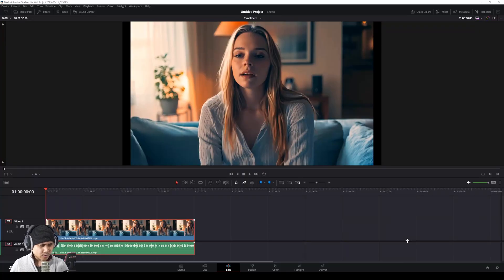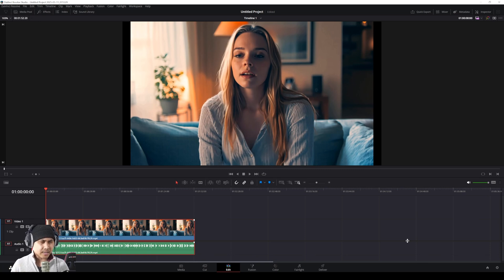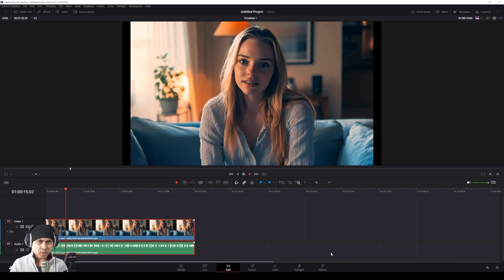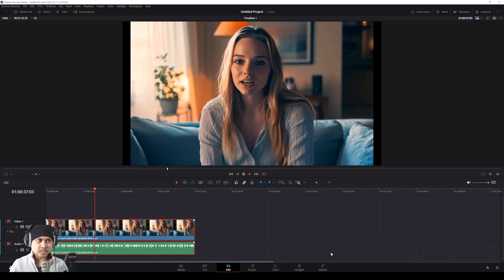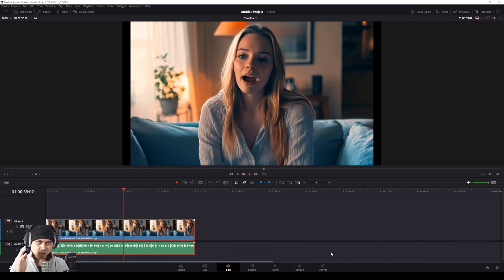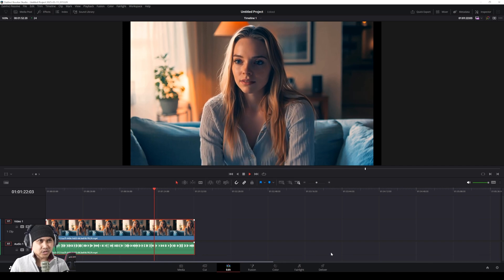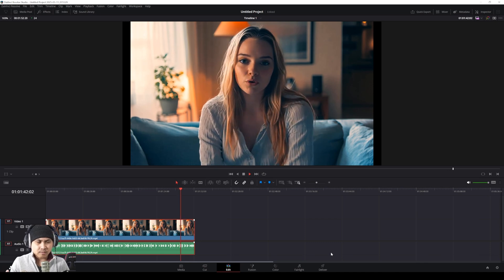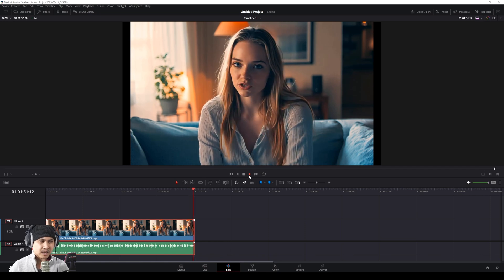Hedra Ai Text to Video First Impression